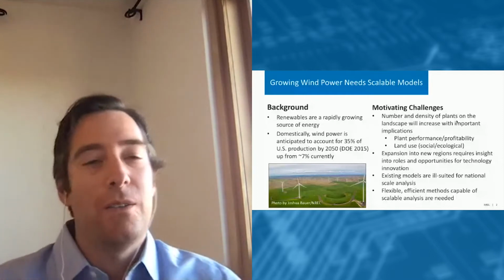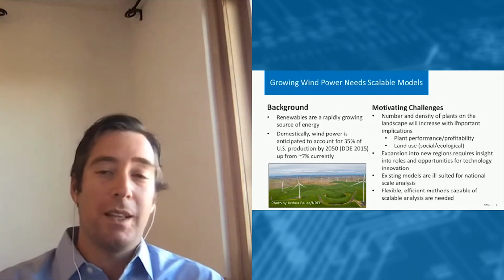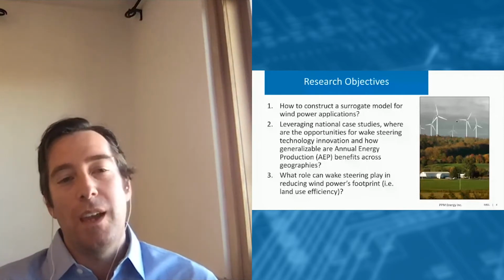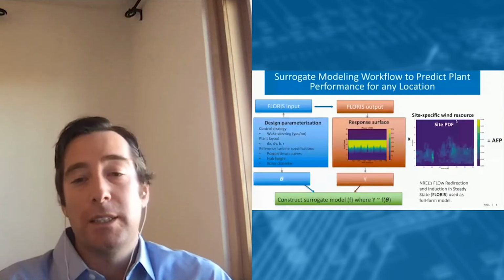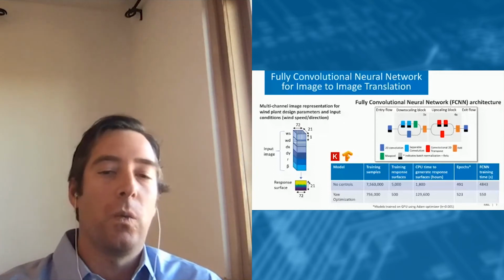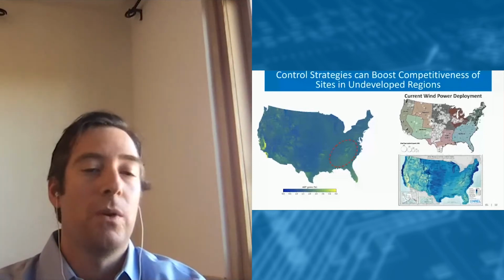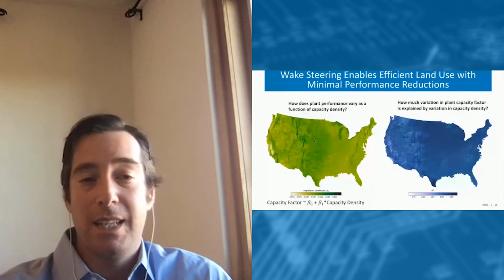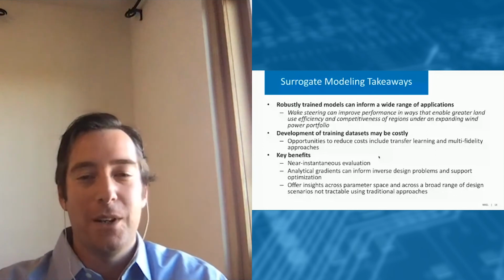Surrogate Modeling for Scalable Assessment of Wind Plant Tech. Innovation | Dr. Dylan Harrison-Atlas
Presentation by Dr. Dylan Harrison-Atlas, National Renewable Energy Laboratory | Renewables are a rapidly growing source of energy, with wind power in the U.S. anticipated to increase from supplying 7% of the country's energy today to 35% by 2050. Growing wind power needs scalable models as the number and density of plants will increase, presenting implications for performance, profitability, and landuse. Existing models are ill-suited for national scale analysis, and flexible, efficient models capable of scalable analysis are needed to better understand windpower technology innovations such as wakesteering. This project uses surrogatemodeling to assess the opportunities and implications of wake steering tech--noting that, once trained, such models can have additional ongoing benefits, like instantaneous evaluation for on-the-fly predictions.

0:00 - 1:10 - Introduction
1:10 - 18:27 - Presentation
18:27 - 23:52 - Audience Q&A

About the Presenter: Dr. Dylan Harrison-Atlas focuses on national scale assessment of energy problems and solutions using geospatial and machine learning methods. Active areas of research include investigating land use implications at the forefront of the energy-environment nexus and developing novel approaches to modeling technology innovation benefits across broad geographic extents. Dr. Harrison-Atlas has a Ph.D. in Ecology from Colorado State University.

This presentation was a part of the Energy Data Analytics Symposium hosted by Duke University on December 8-9, 2020. The Symposium’s theme was “Transforming Energy Systems with Data Science Techniques.”

The 2020 Energy Data Analytics Symposium was organized by the Energy Data Analytics Lab at Duke University and was supported by a grant from the Alfred P. Sloan Foundation. Note: Conclusions reached or positions taken by researchers or other grantees represent the views of the grantees themselves and not those of the Alfred P. Sloan Foundation or its trustees, officers, or staff.

Get email updates on energy news and events at Duke University